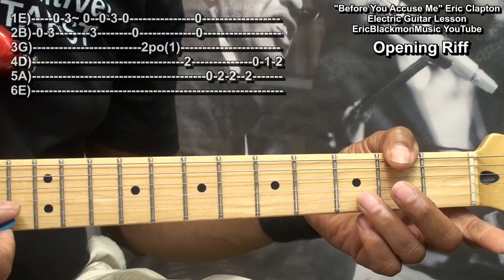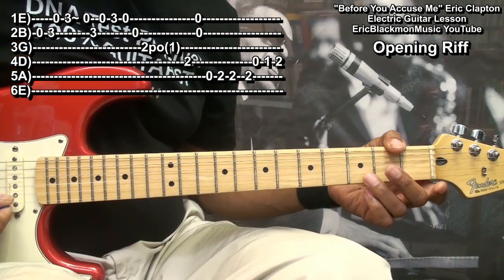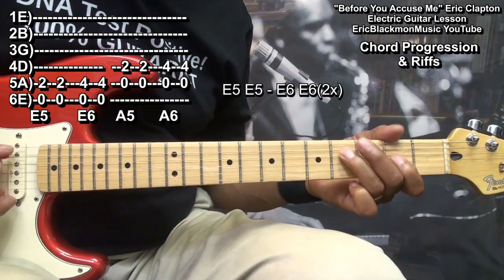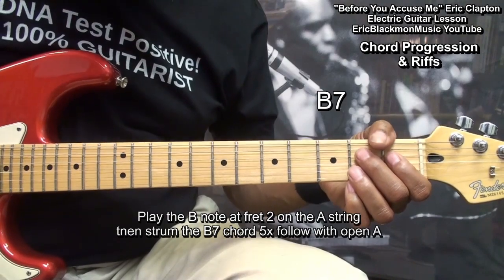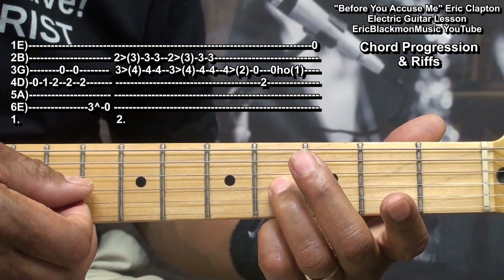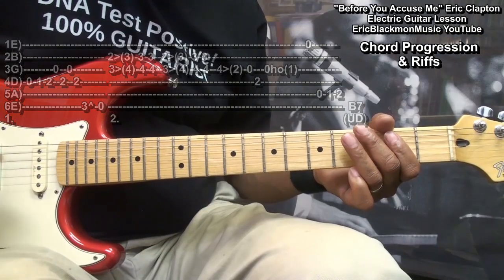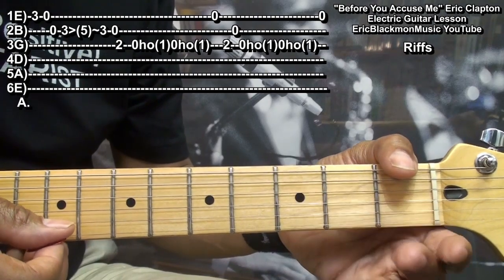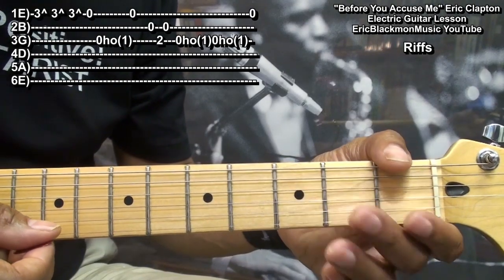BEFORE YOU ACCUSE ME Eric Clapton Electric Guitar Lesson - Bo Diddley